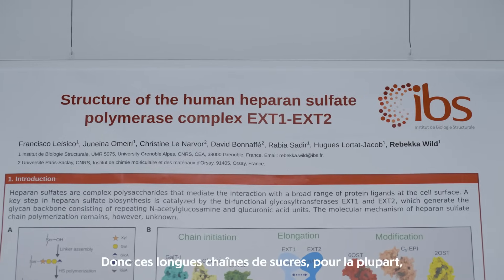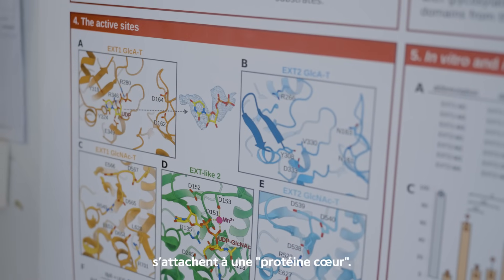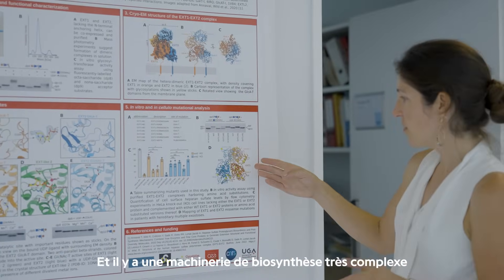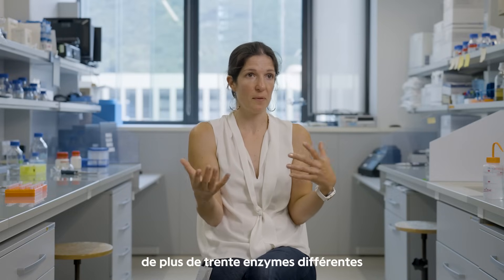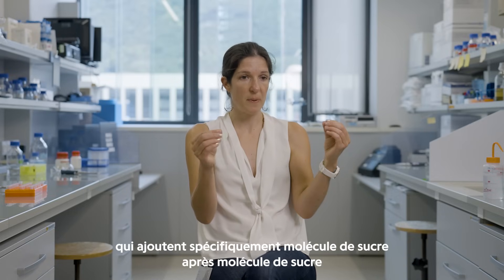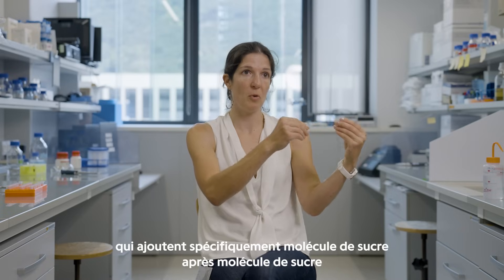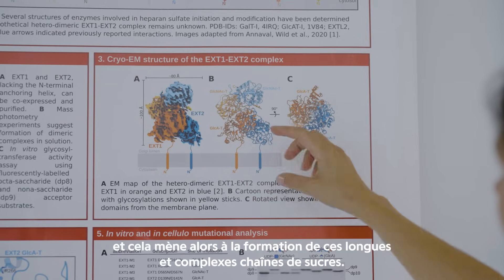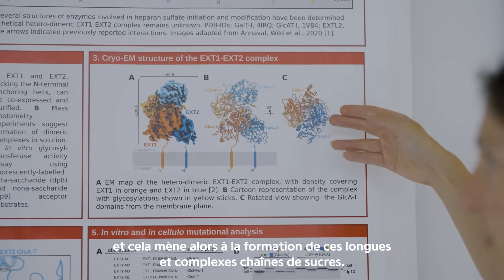Rebekka Wild | Impulscience 2023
Les glycosaminoglycanes (GAGs) sont des chaines complexes de sucres qui se trouvent à la surface des cellules. Ils sont souvent attachés à des protéines et sont impliqués dans une grande diversité de fonctions et de maladies.

Avec le soutien d’Impulscience, Rebekka Wild, chercheuse en chercheuse en biologie structurale, va chercher à comprendre les machines moléculaires responsables de la production de deux GAGs. Son projet pose la première pierre des recherches futures sur la fonction des GAGs dans la santé et la maladie.

Impulscience récompense chaque année 7 chercheurs en sciences de la vie. Ce programme répond à deux impératifs : préserver la liberté d’innovation des chercheurs français et les soutenir dans la durée.